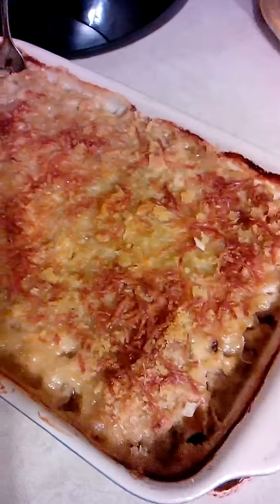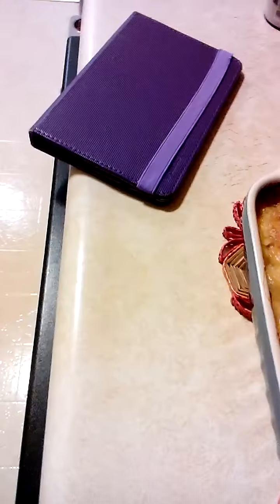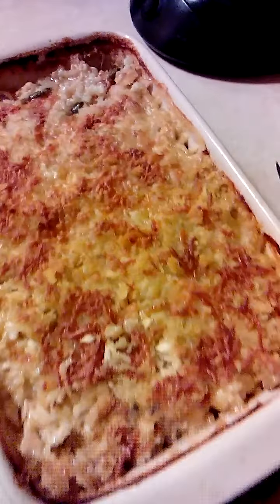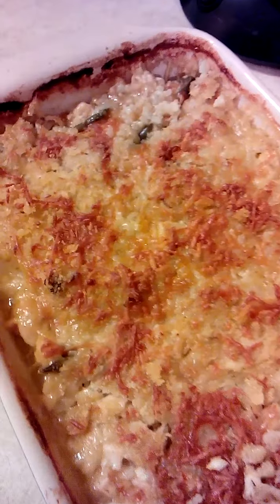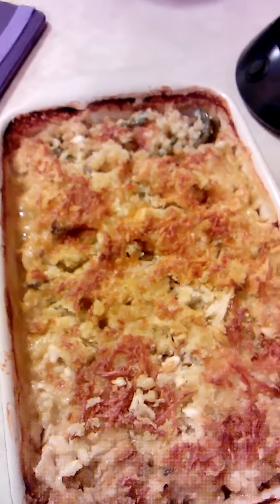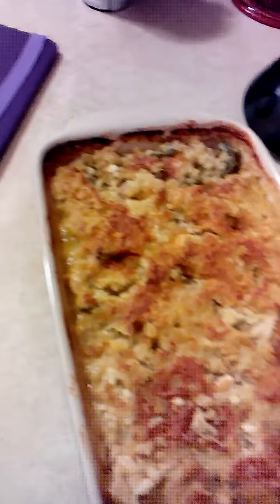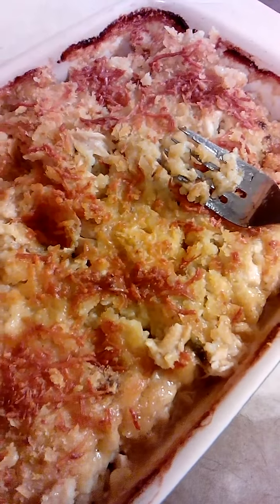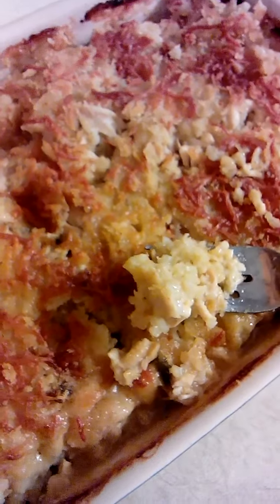Chicken and Rice Easy Toss, Healthy Lighter Comfort Food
Chicken N Rice  Esy Toss lighter Version
2-1/2 cups of chopped left over poached or roasted or baked chicken or ,turkey dark  or white or both meat..-Tuna works too
3 cups of Homemade Chicken Stock, Broth, or Low Sodium canned or boxed stock
1 splash of 2 percent milk about 2 to 3 Tbls
1/4 to 1/2 cup  Cheddar cheese shredded or whatever cheese you have or like I
2 Tbls of unsalted butter
1Tbls of EVOO
green  beams or broccoli, or both
1/2 of chopped celery
1/c of chopped onion
1 Tbls shredded or grated  Parmesan
1 Cup of long grain or short grain rice, brown or white
4 cups of chicken broth and water mix to get to 6 cups, greater portion being stock
Cook rice..I added curry paprika, garlic, onion and Oregano to my rice I cooked it with 2 /3-4 cup of chicken broth
with green beans- Set aside
Saute onion and celery in EVOO , when tender toss into fluffed with fork rice
butter or grease a 9/13  or x 11 Casserole dish, spread rice mixture in that, set aside
Make a Roux sauce with  2 Tbls  of unsalted butter to 2 Tbls off four, cook flour and butter 1 minute o medium heat till it smells like pie crust and has bubbles forming..add chicken broth , water and milk gradually stirring  till smooth and desired thickness* usually when I can finger draw a 8 on wooden spoon, its thick enough , add spices you desire to this.I used crushed hot pepper flakes, black pepper, a dash of salt,garlic powder , onion powder(not salted powders) , curry, poultry seasoning,nutmeg and a touch a cinnamon-just pixy dusting s of all- take off heat and stir in  shredded Cheddar or whatever cheese you like or not!
Stir in chicken, turkey or tuna
Pour over rice n veggie mixture
Top with  grated heel of bread, dapple with 1Tbls butter
Top with 1 Tbls Parmesan , shredded or grated
You could add cilantro or parsley to top